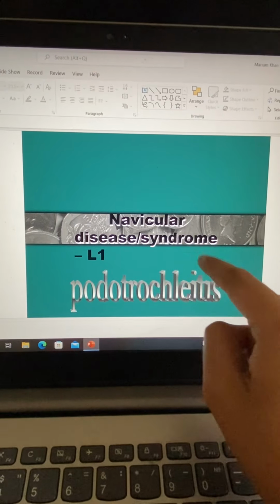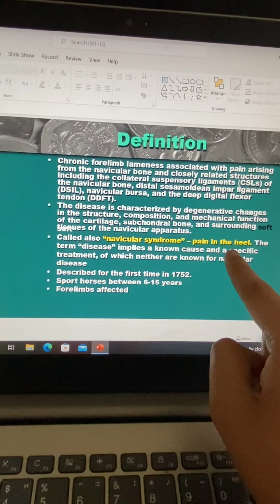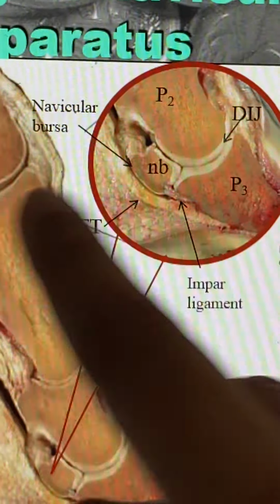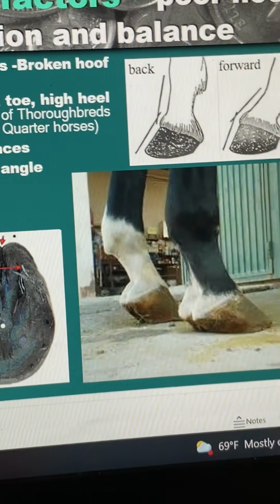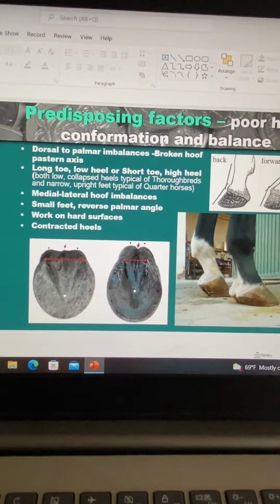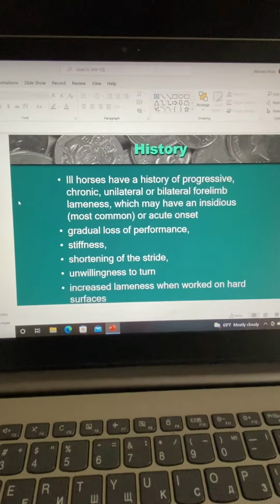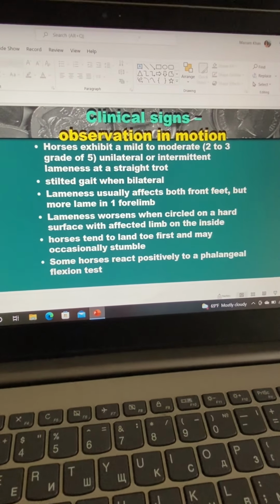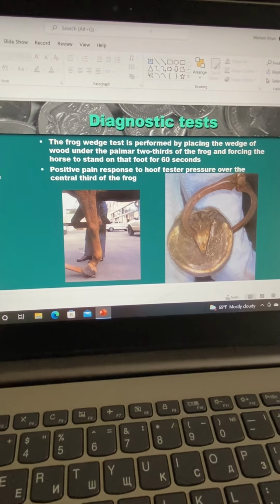Equine surgery L2 part 1